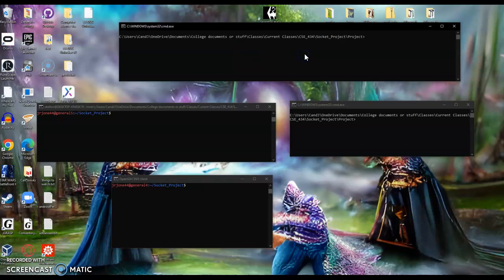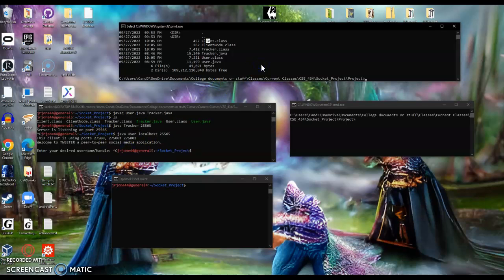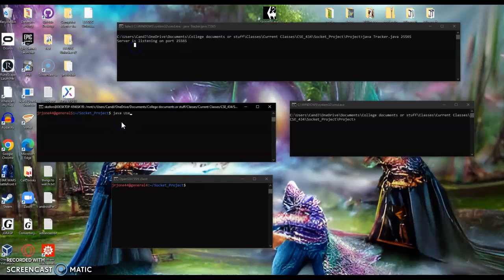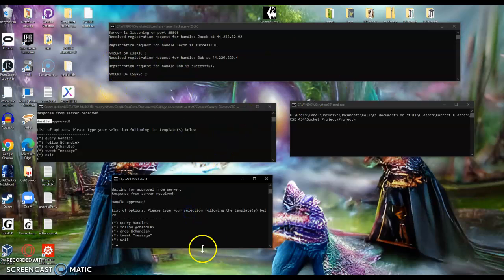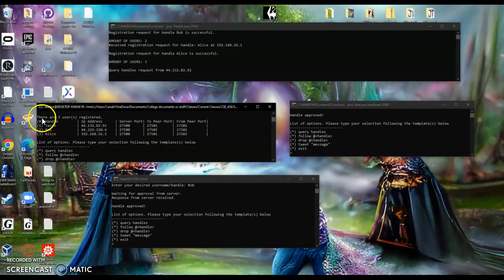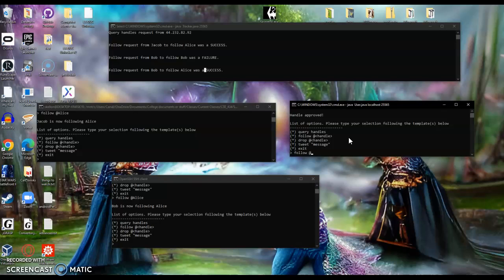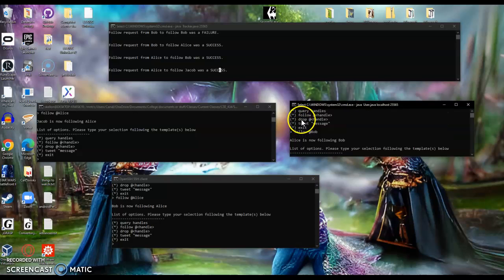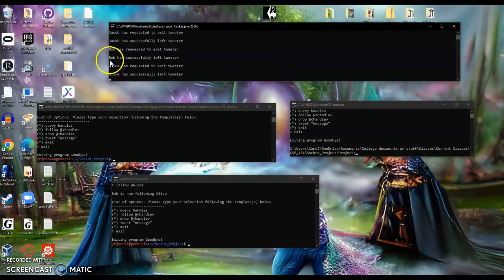Socket Project Milestone Demo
A video demoing my milestone for my project in CSE 434 at Arizona State University.